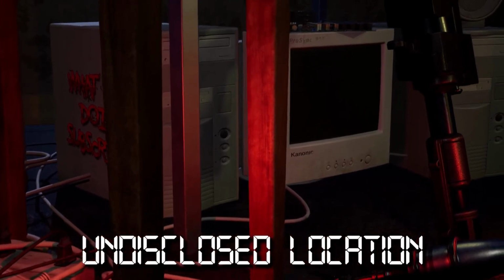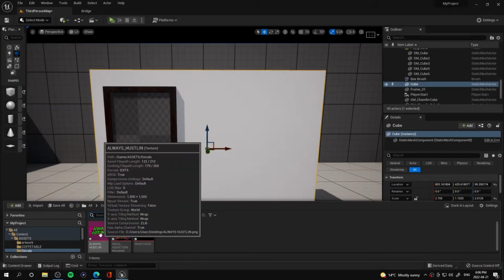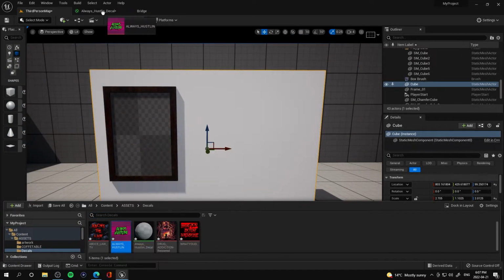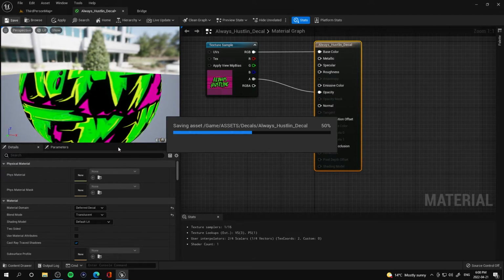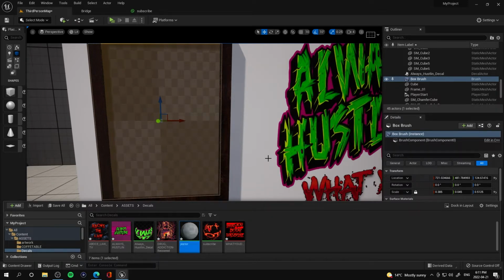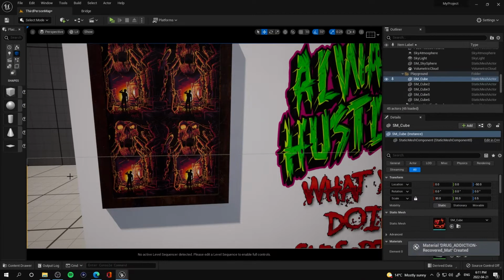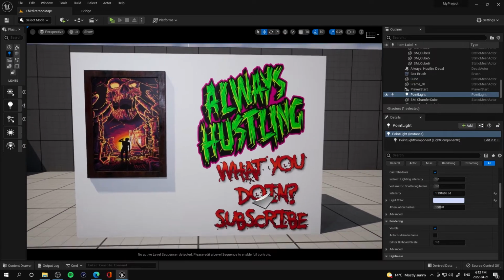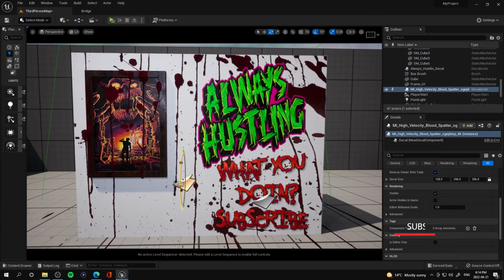Unreal Engine 5 Tutorial: How To Create Your Own Custom Decals and Posters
Welcome to this episode where I introduce decals and their uses in Unreal Engine 5. Decals are super useful actors that add so much detail to the environment. Watch and learn what they are, how they are used, and how they are made. Learn how to make opaque decals for stickers, blood splatters, cracks, bullet holes and signs.